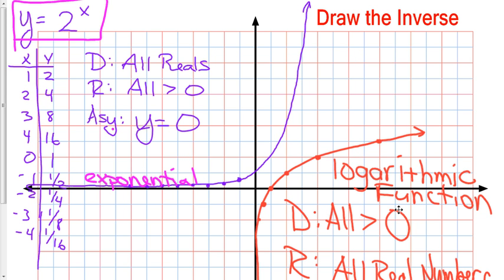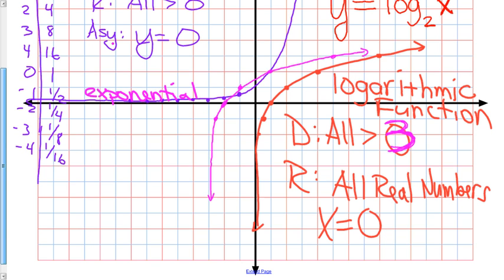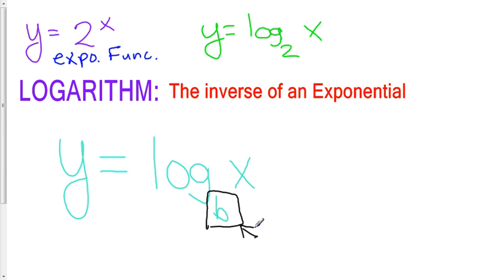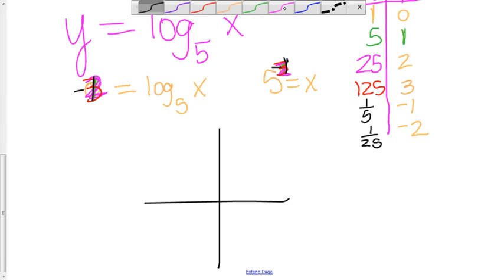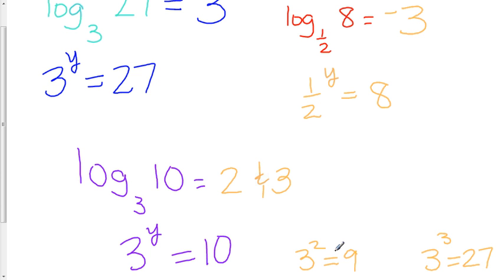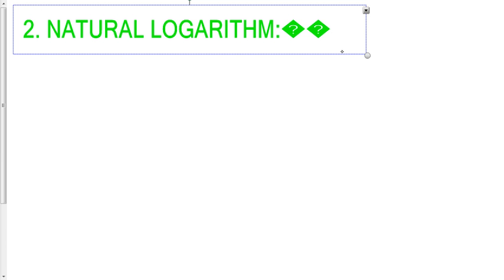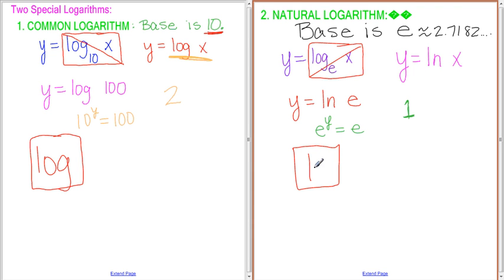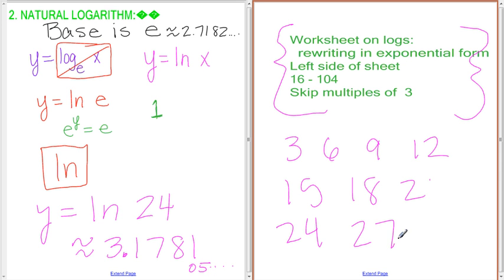Advanced Algebra: Notes Log